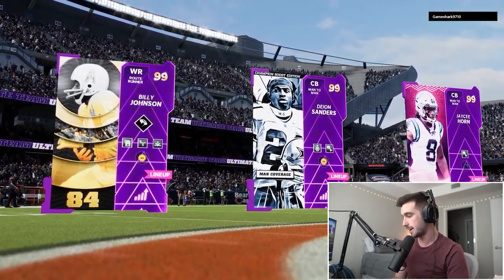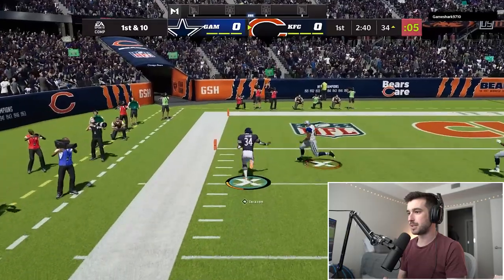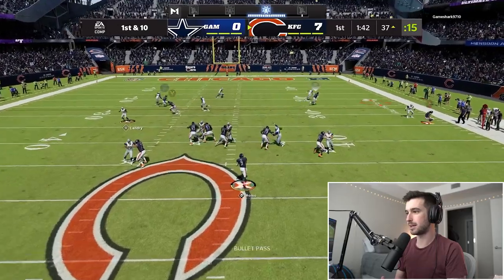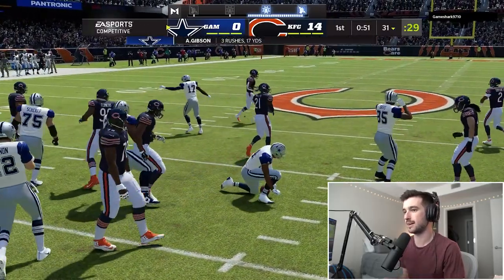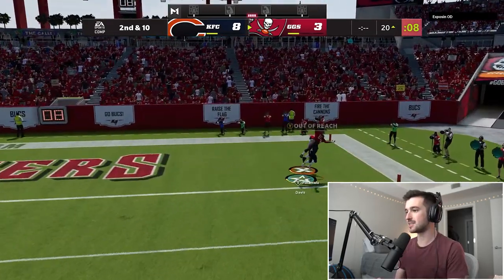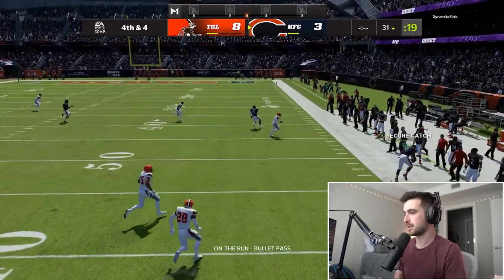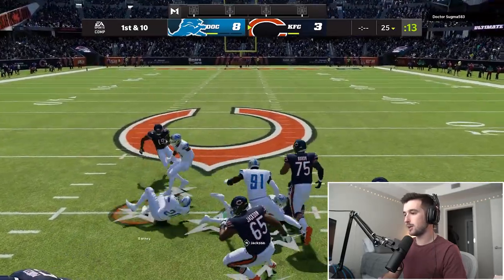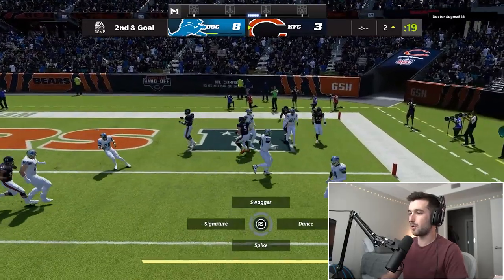The Fan Appreciation Pack Team Builder Gameplay!